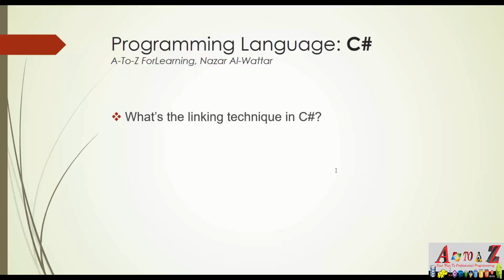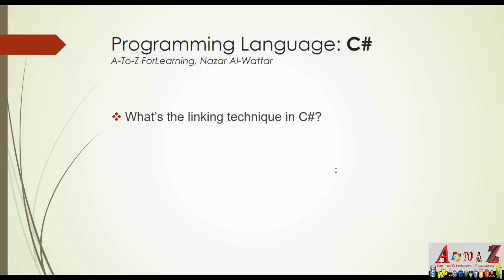10- linking Technique in C Sharp